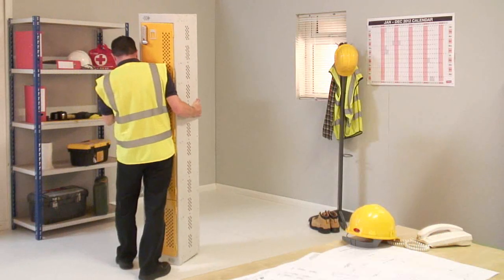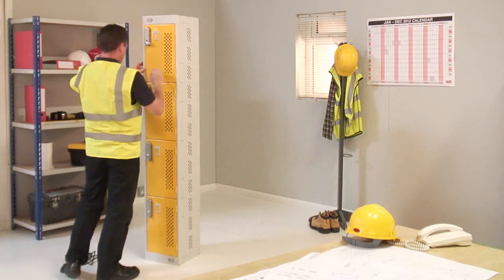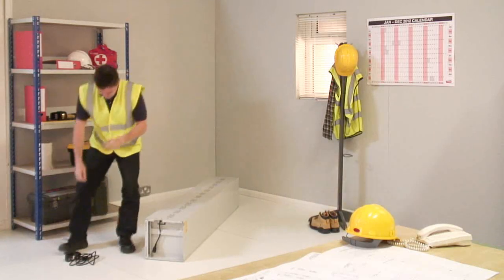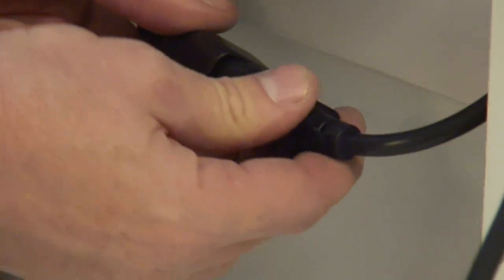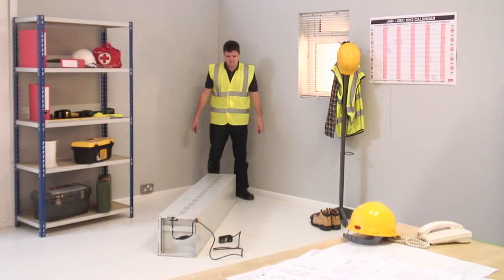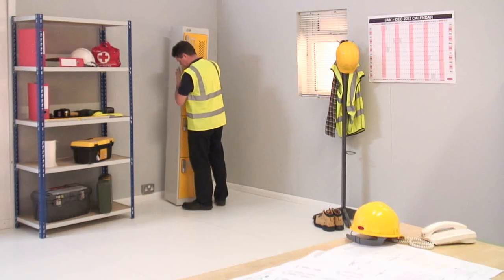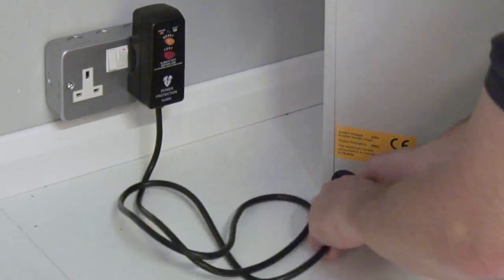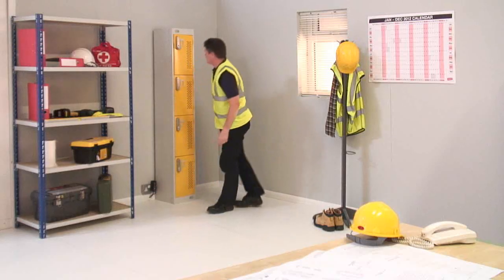Incharge lockers that let you securely charge mobiles, tablets, laptops etc.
Link 51 offers in-charge lockers for small items. These secure lockers are great for charging portable devices like laptops, mobile phones, iPads etc.

Charging these electronic items is always a bit tricky if you're not by a power socket. But these lockers take all the stress away, allowing you to leave your items in a secured environment.

This video explains how to set up the Link 51 in-charge lockers, and as you will see, it's very straight forward to do.